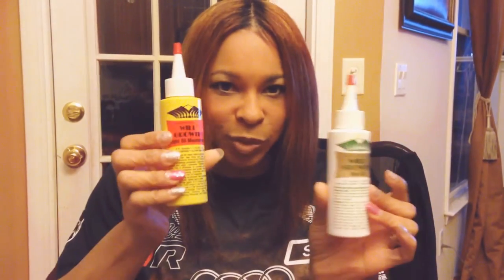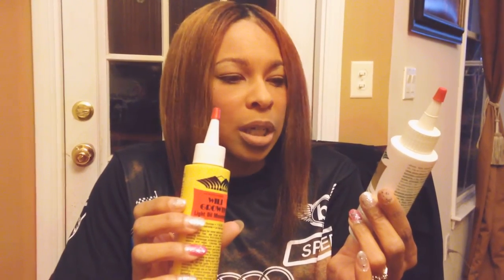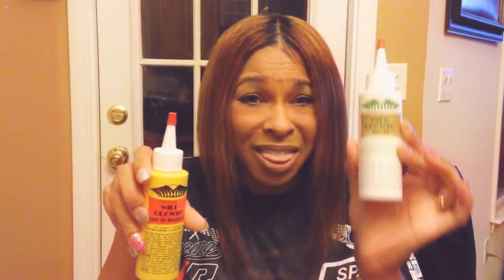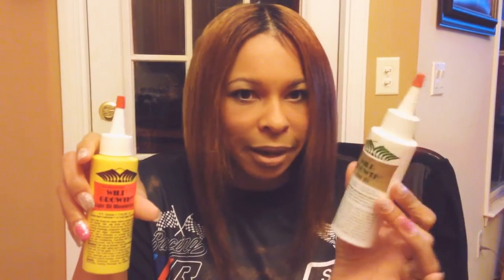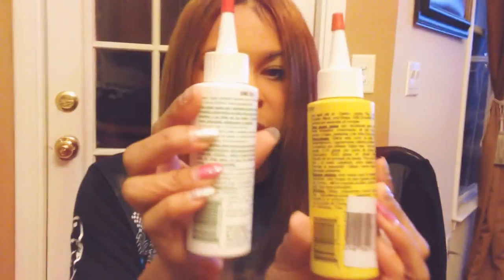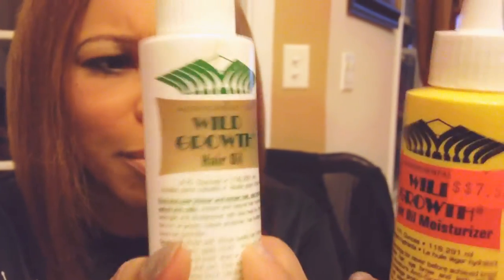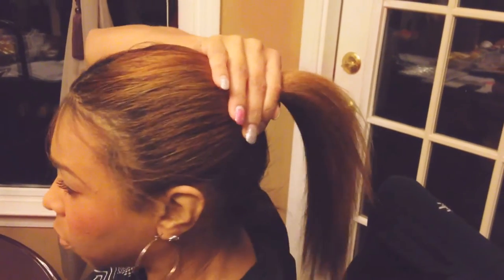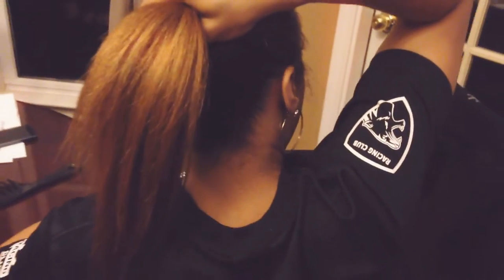Wild Growth Hair Oil Review